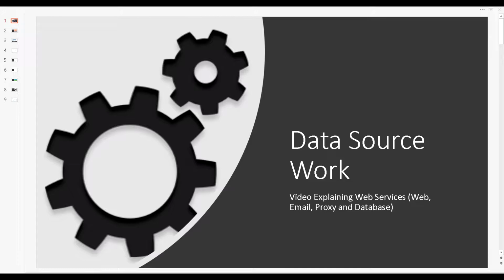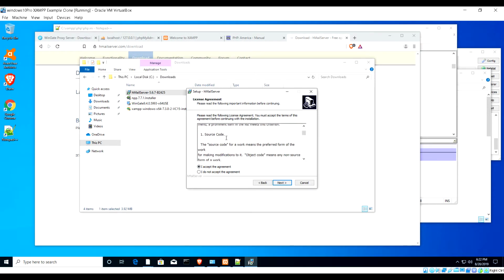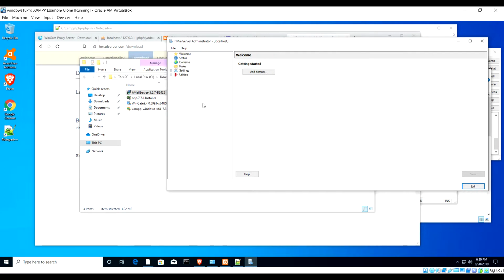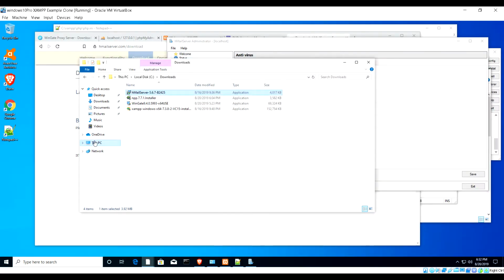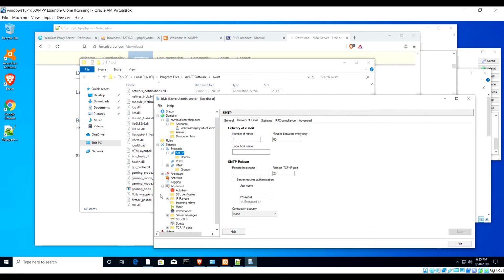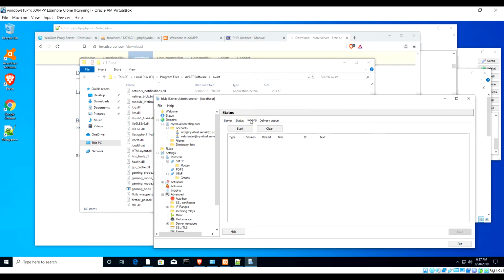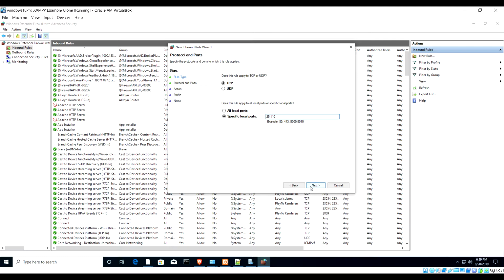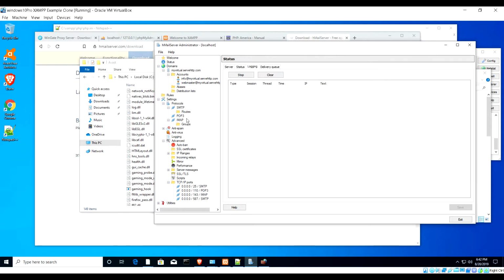Introduction hMailServer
Hello. On this video, I go into details on how to set up an email server. hMailServer is easy to the setup email server which you can host on your own computer.

I am know your time is valuable, and I go into details. I do take my time, and I hope that the information I present is to some use for you.